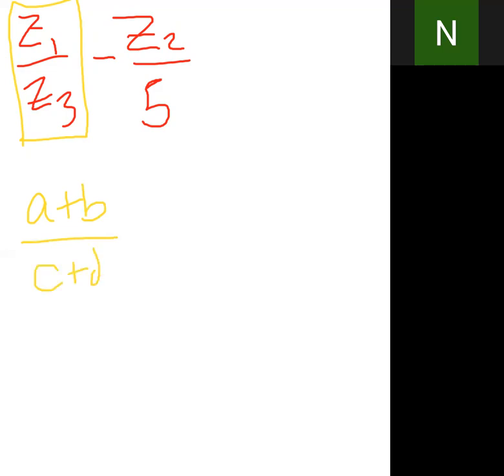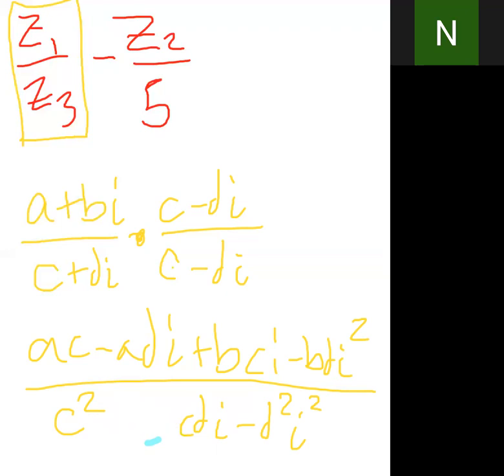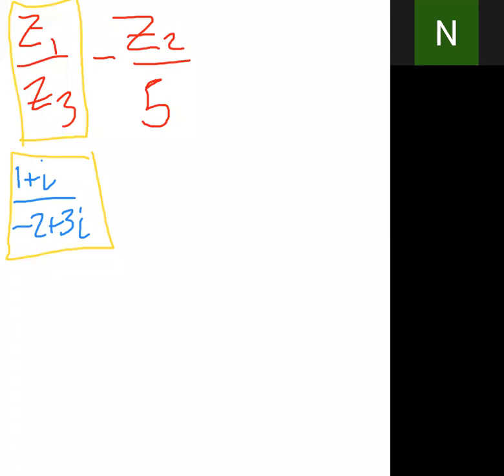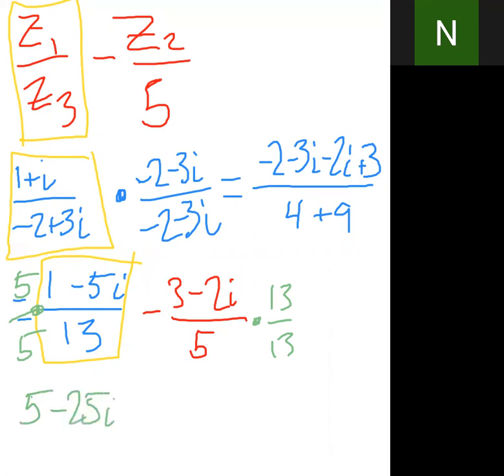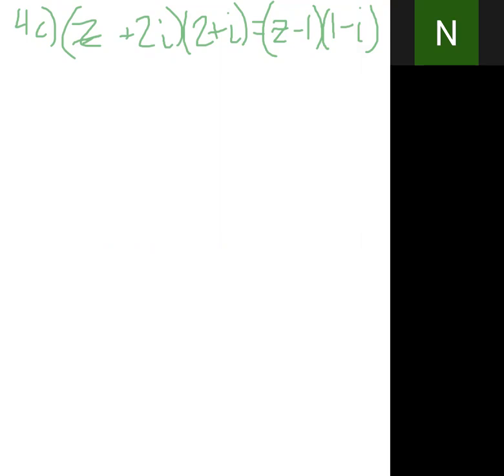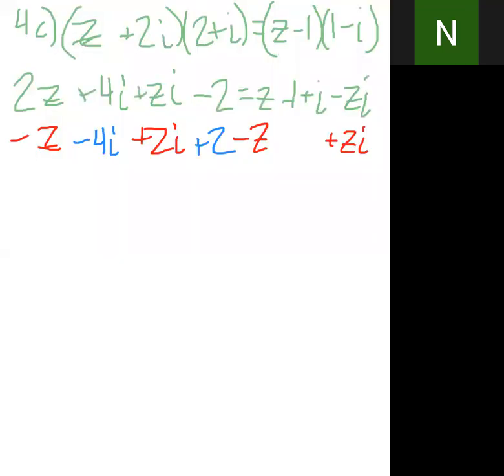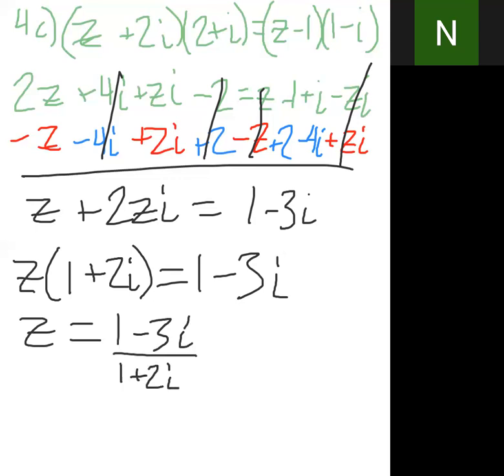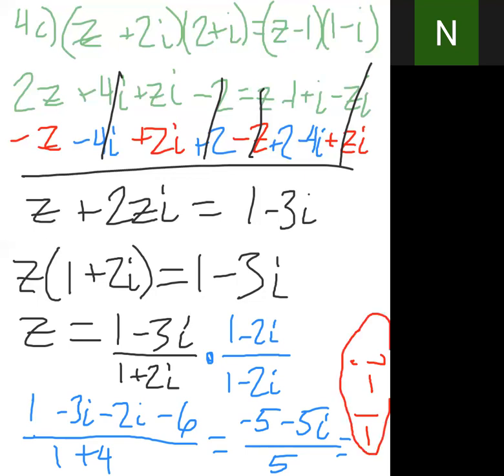HL 2.3 Homework Problems